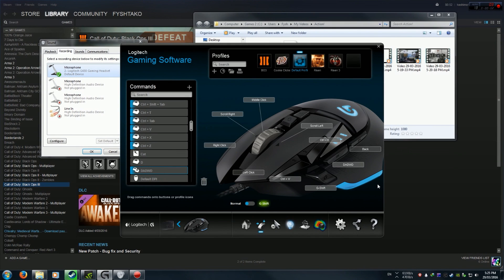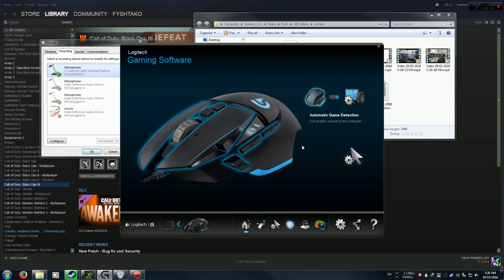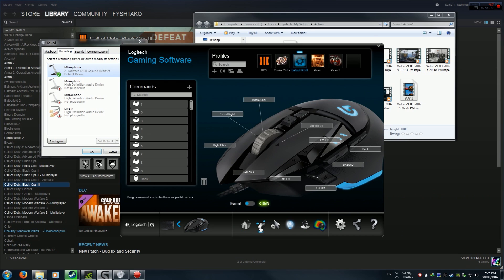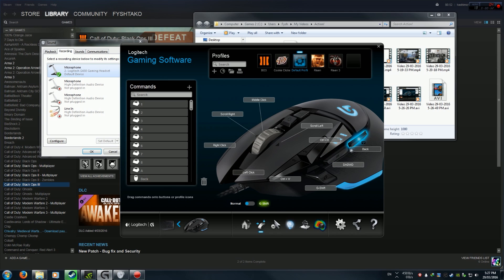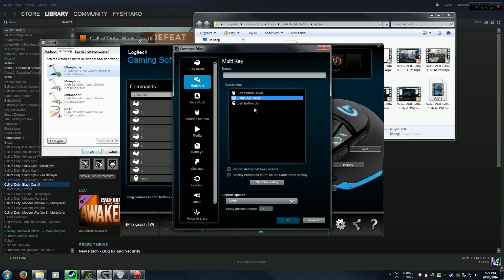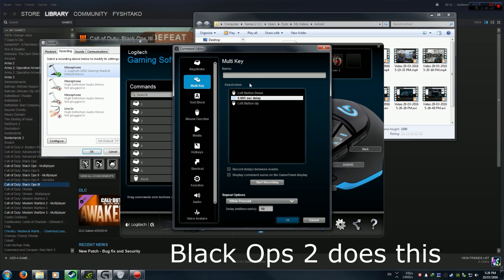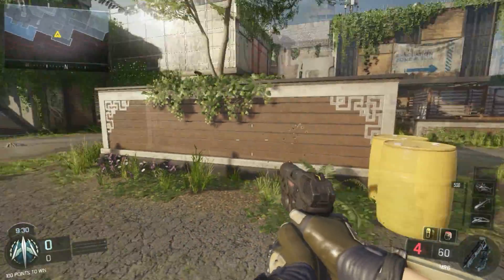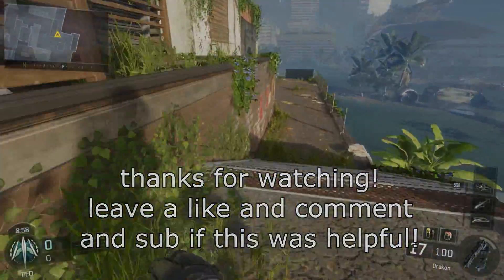Logitech Gaming Software: Rapid-Fire Macro Tutorial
This is a macro for Black Ops 3, some other games might not play so well with them. So, I was requested to do this and here it is!
Don't forget to leave a like/comment if this helped, and sub for more like this. Post any questions you have in the comments.